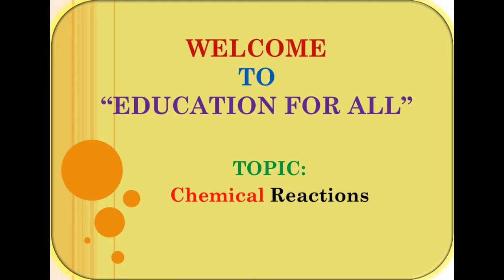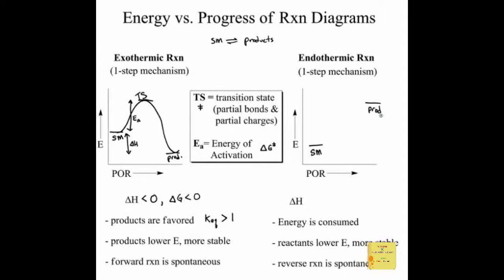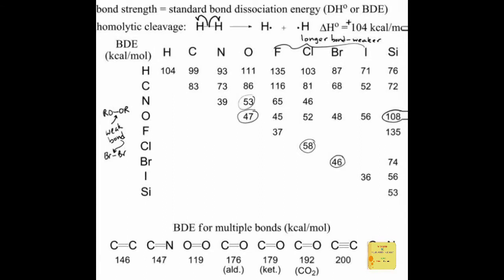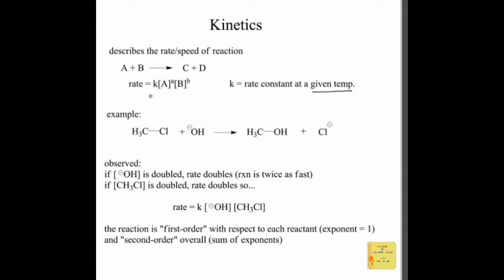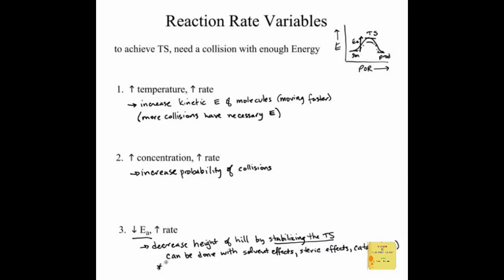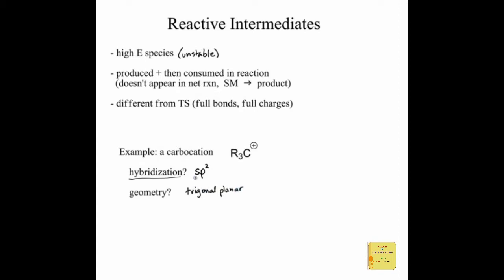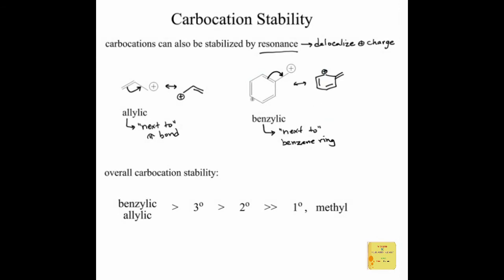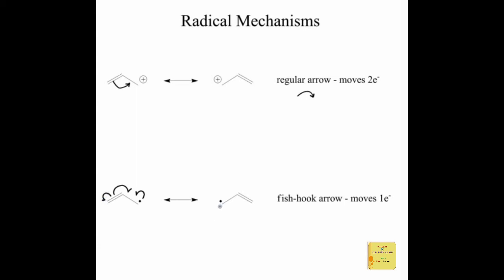Chemical Reactions, organic chemistry.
Chemical Reactions in organic chemistry